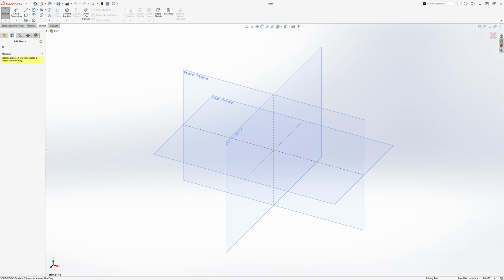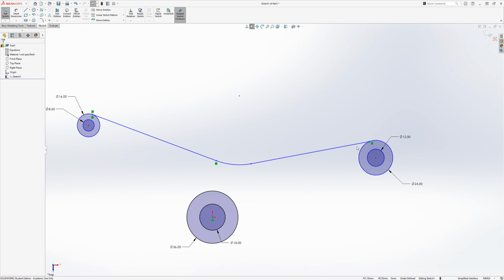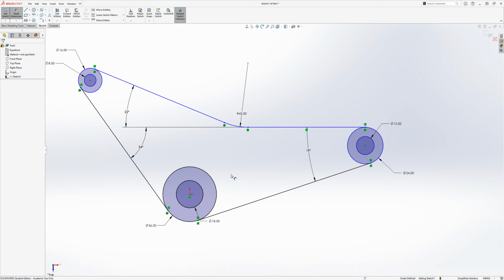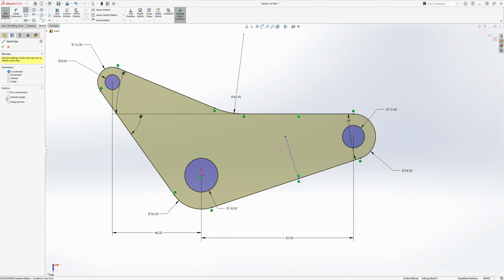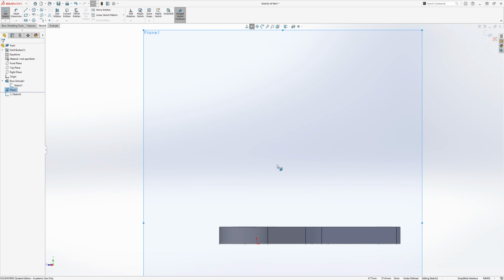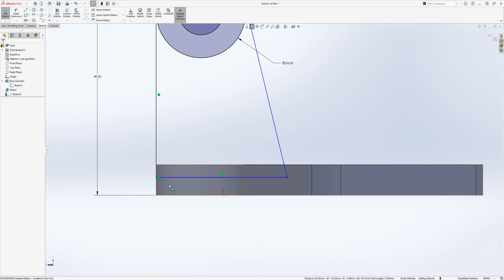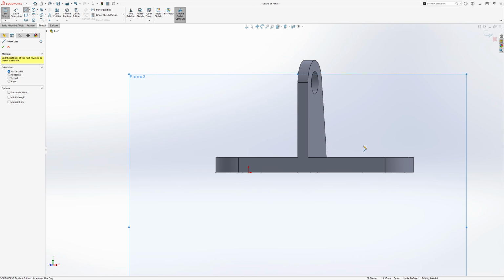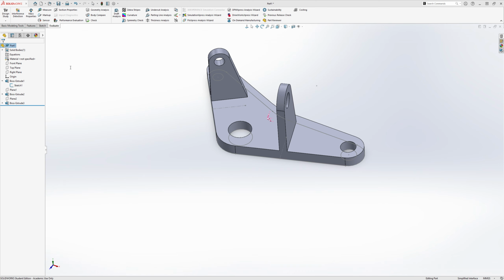Solidworks CSWA Practice Problem 5.4